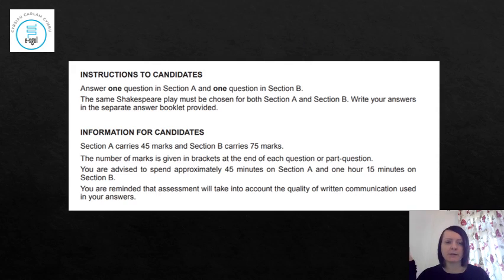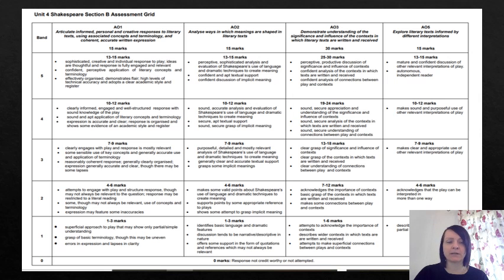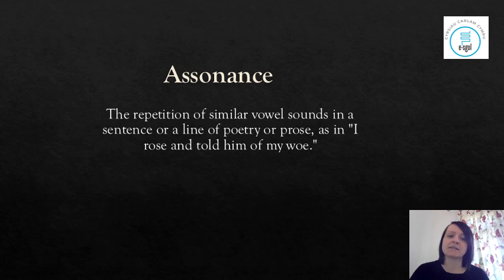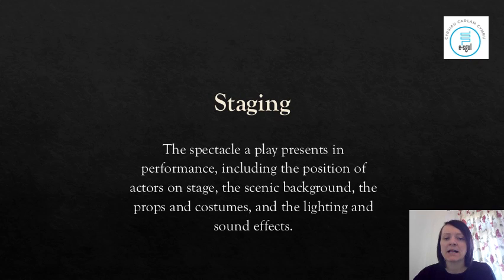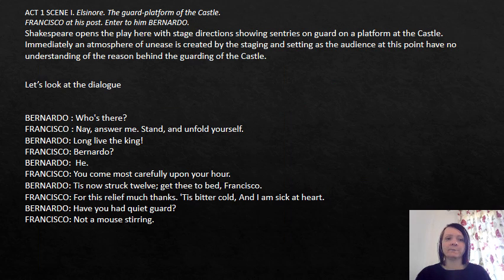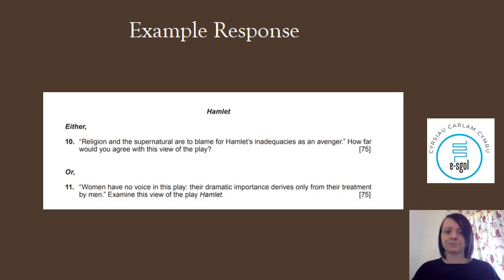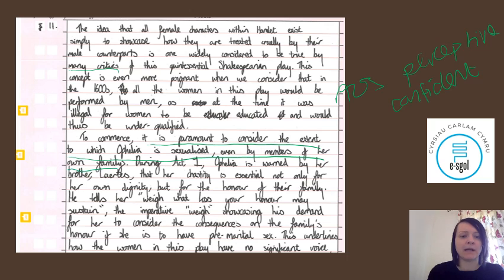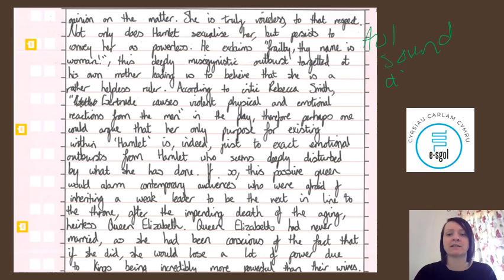Unit 4: Approaching Section B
English  A level - Unit 4: Approaching Section B